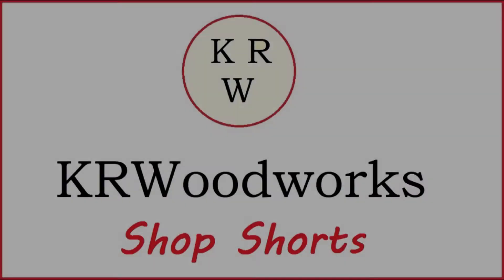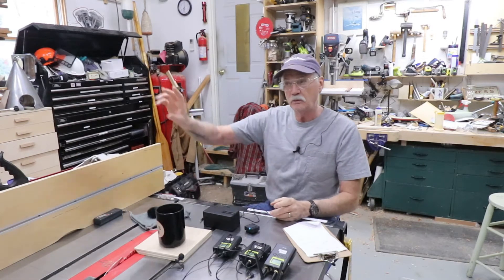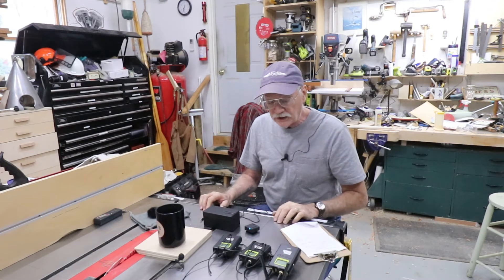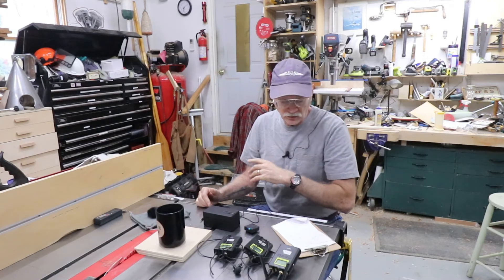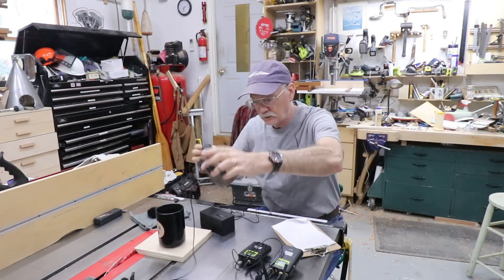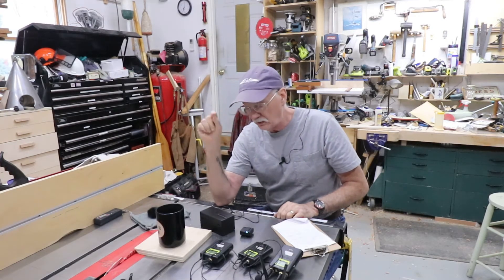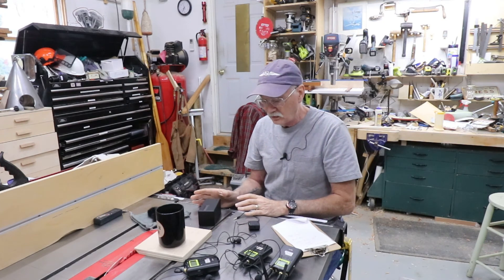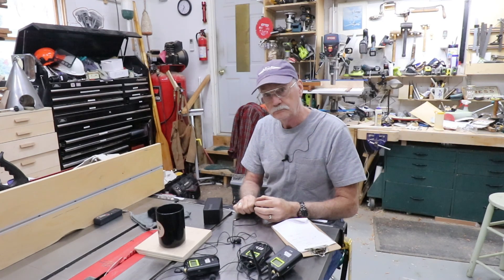Not Woodworking, Techy Stuff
A quick story of my adventures with wireless Lav Mics.
I needed a new set to
A. Replace the set that started having issues and,
B. Be legal. Yes legal

Holyland Lak 150 Dual Lav Mic Set